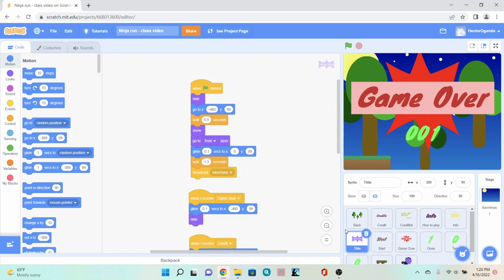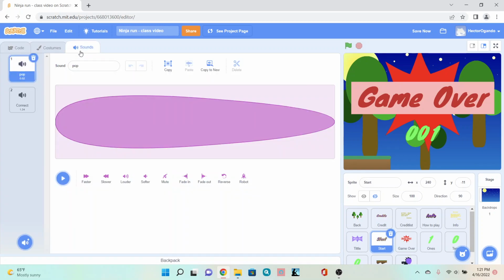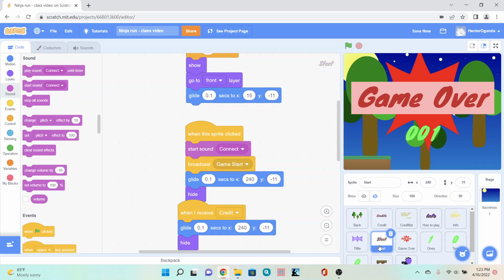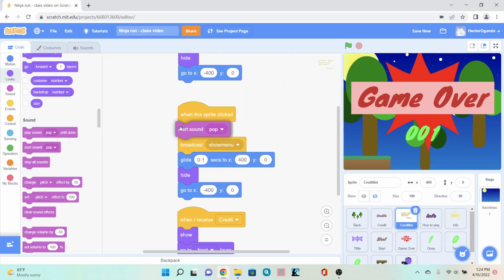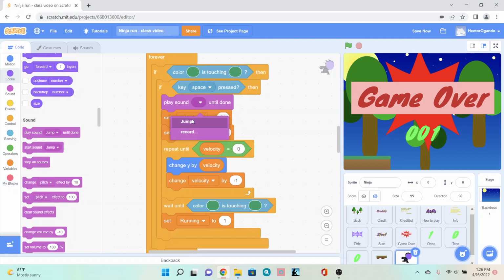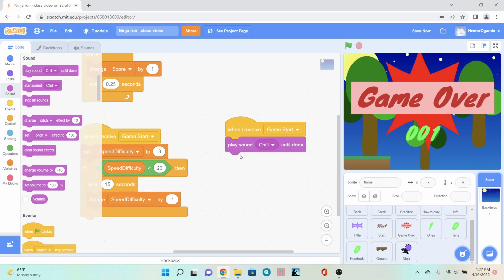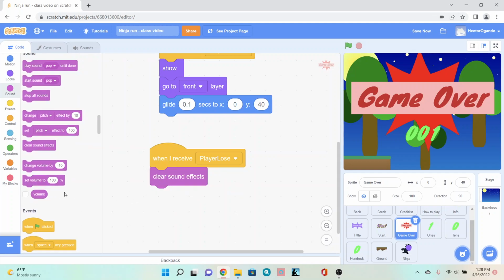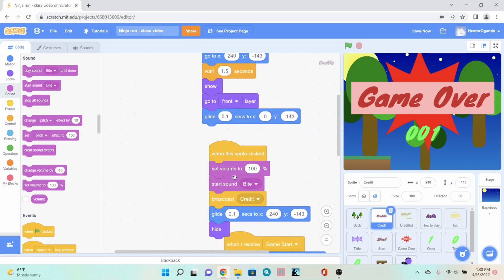Scratch Ninja Run Week 3 Deepdive All Sounds Step 1